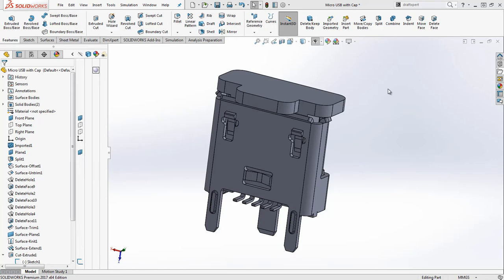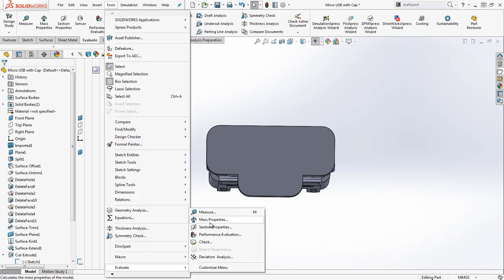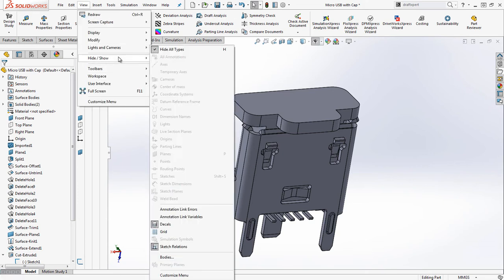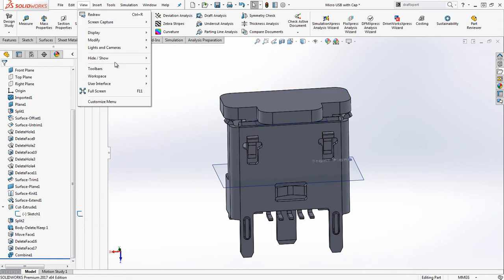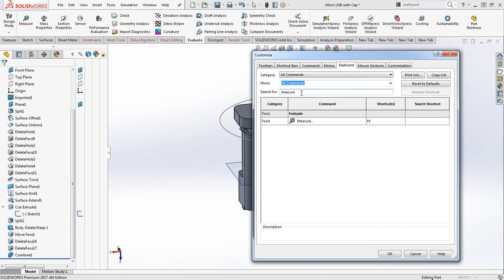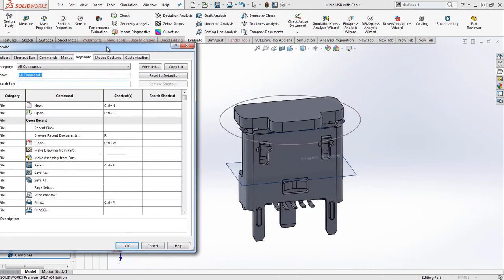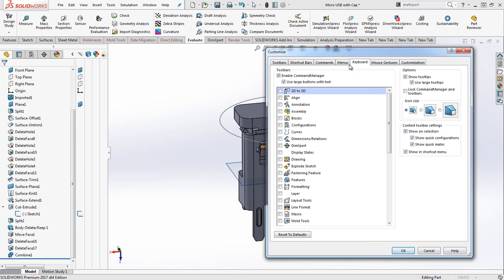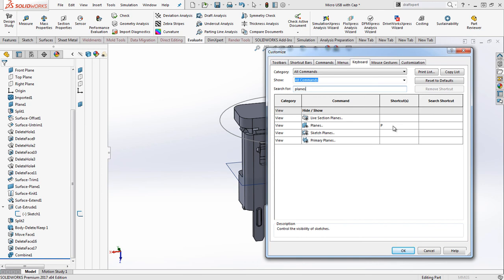Two of the Most Useful Keyboard Shortcuts in SolidWorks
There are certain tools that you use repeatedly in SolidWorks. For these, it usually makes sense to create keyboard shortcuts. In this video, you'll learn how to assign keyboard shortcuts and you'll see two of the shortcuts that I find to be the most helpful.